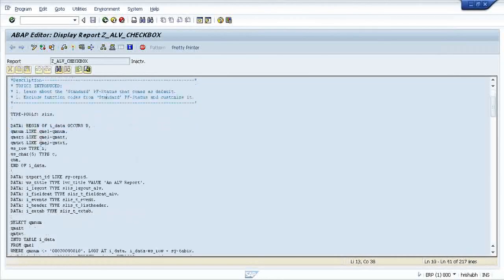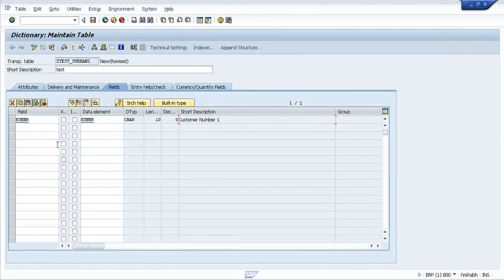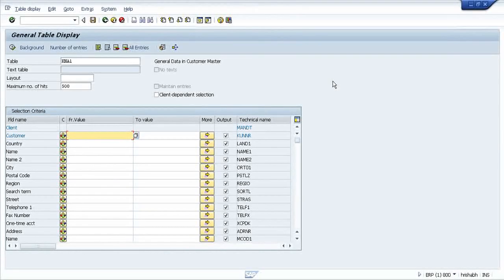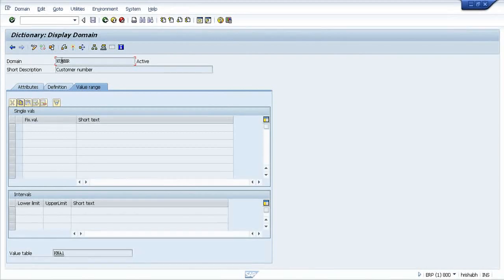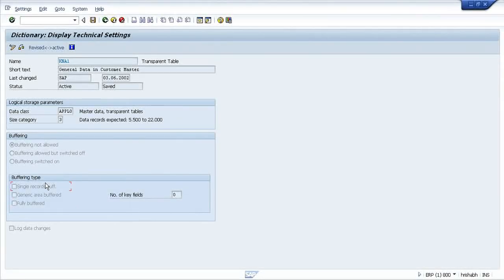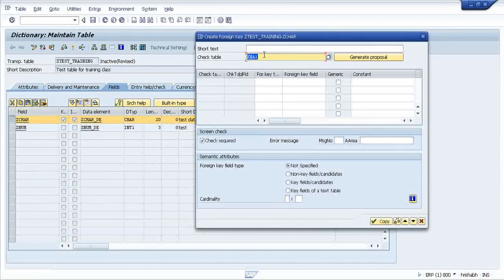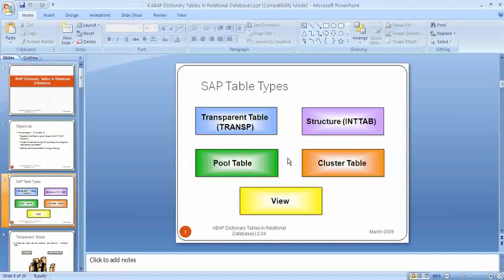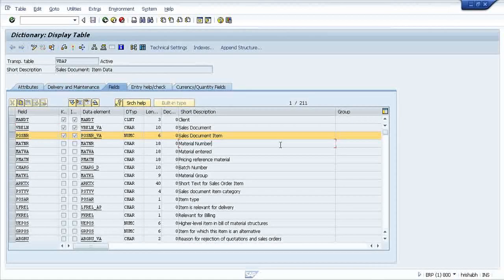SAP ABAP Data Dictionary Part 1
SAP ABAP Data Dictionary | SAP ABAP